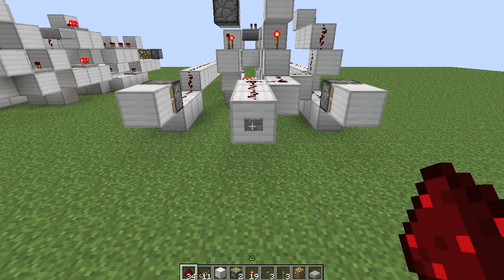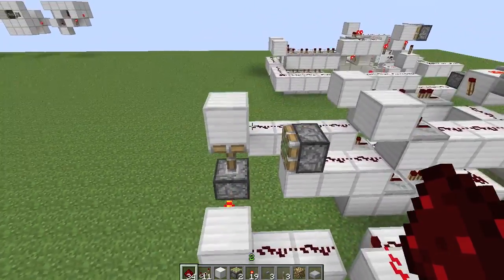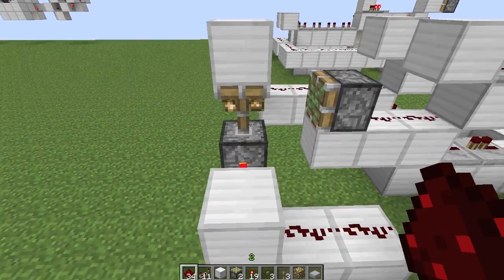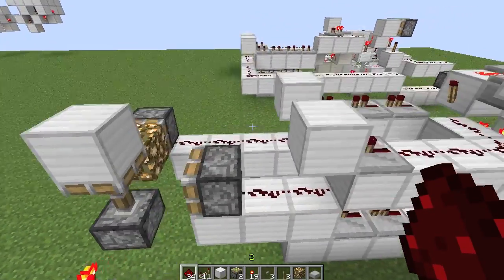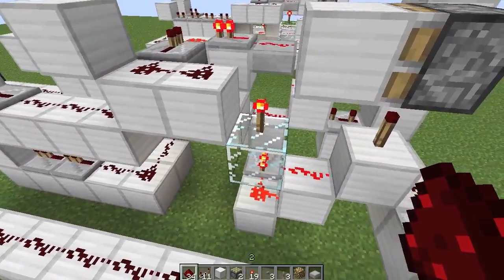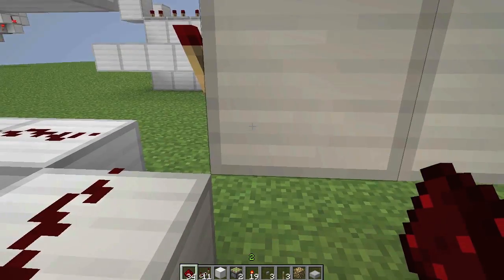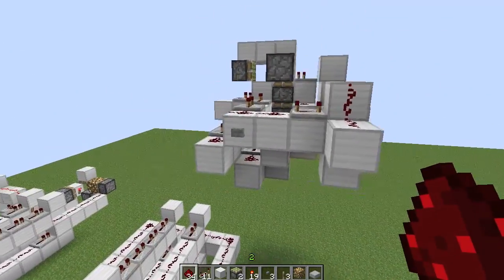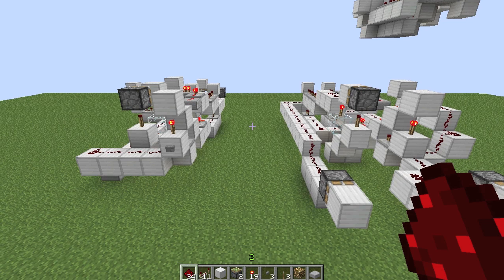Alternating Circuit for Fancy Timing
This is a rebuild of one of an early creation - it's a simple way to alternate between two circuits with different timing.